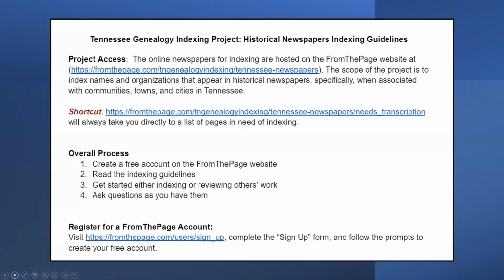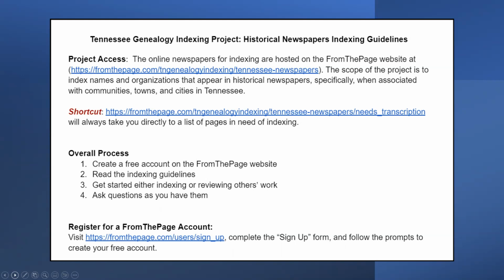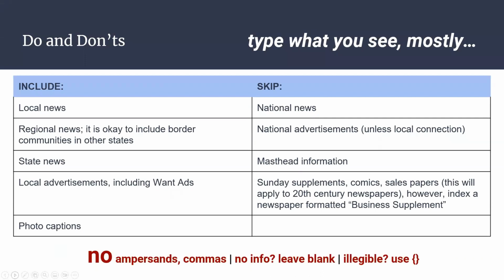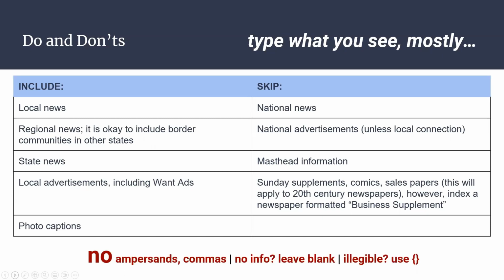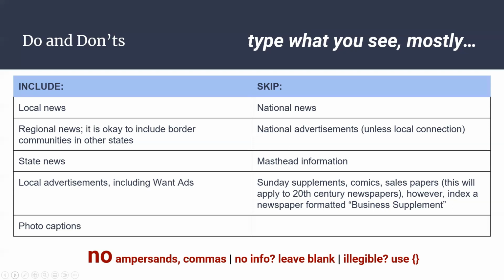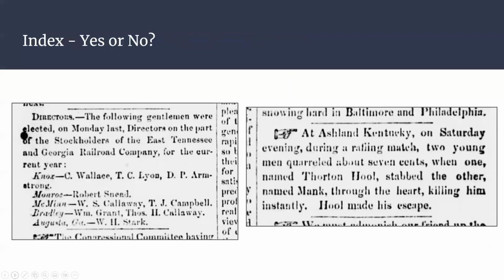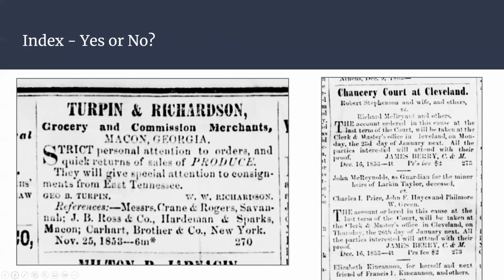General Guidelines: Tennessee Historical Newspaper Indexing Project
This video provides an overview of the general guidelines for the Tennessee Historical Newspaper Indexing Project.  You can sign up as a volunteer indexer